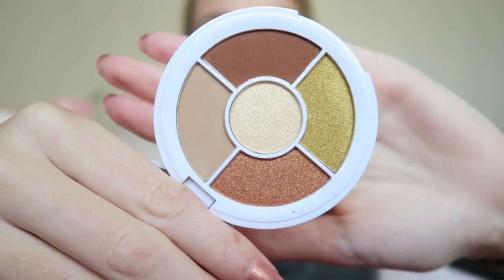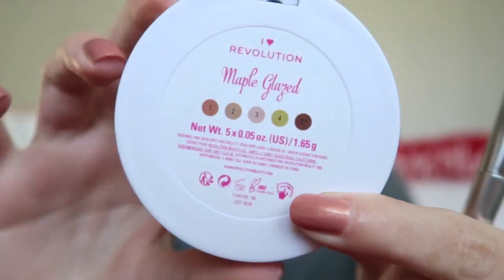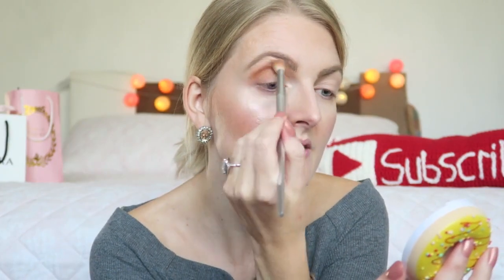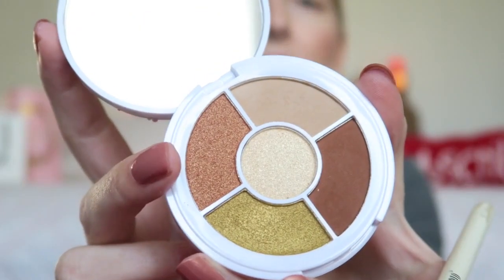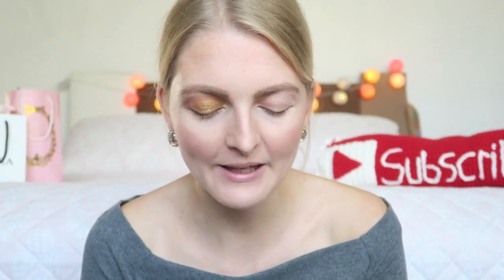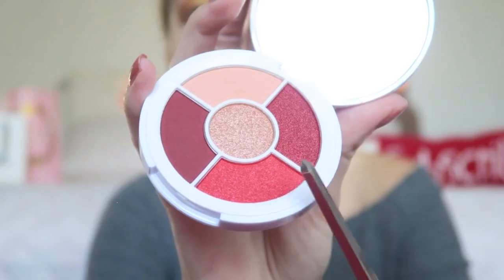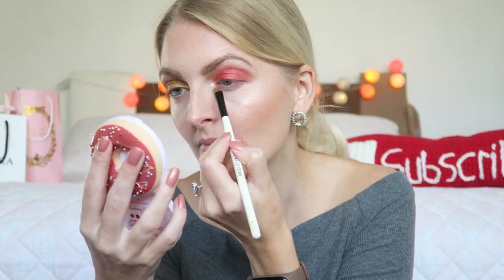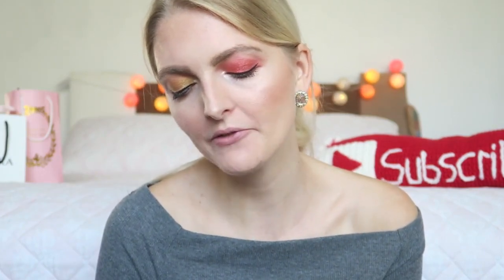I HEART REVOLUTION DONUT PALETTES🍩MAPLE GLAZED& STRAWBERRY SPRINKLES | My Pretty Everything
Hi loves!💕
In today's video I will be testing out two of the I heart revolution donut palettes! I test out maple glazed and strawberry sprinkles. I hope you enjoy it!🍩
• Essence liquid ink eyeliner
• Yves Rocher sexy pulp mascara
• Clarice shine appeal fluid lipstick 080
🦢My Pretty Everything is a channel about Beauty, Lifestyle and Disney🌸 I am a girly girl and like to share the things I love with the world!
✨ ABOUT ME
♡ YouTube: My Pretty Everything
📸TOOLS I USE (Affaliate links)
♡CAMERA I USE FOR FILMING